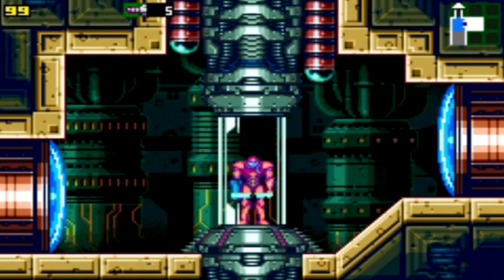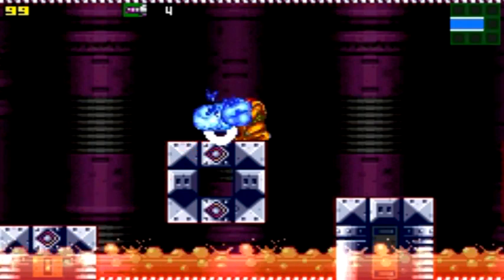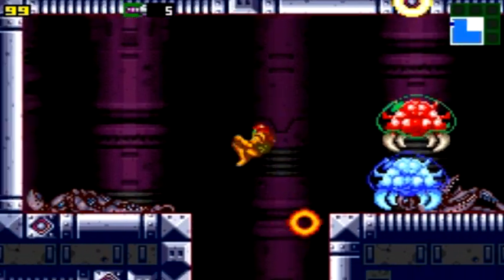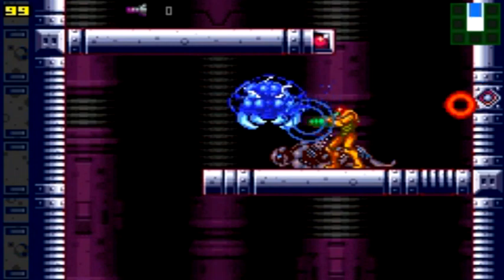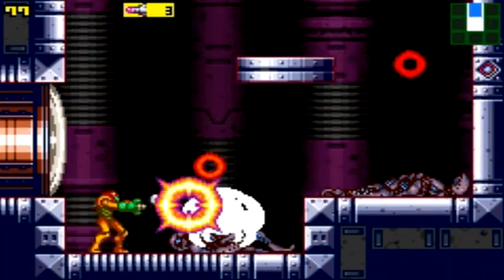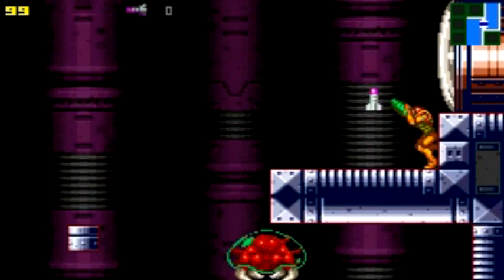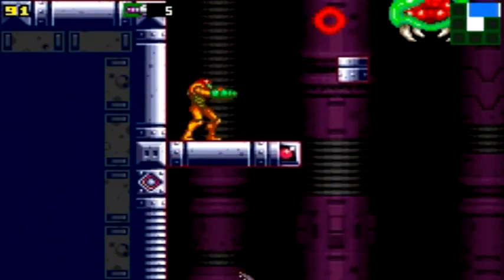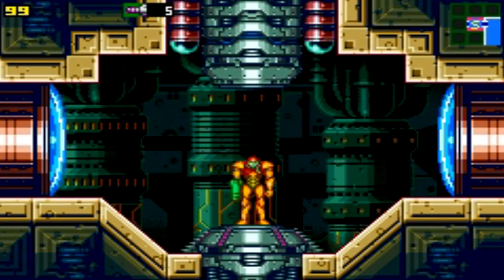Metroid: Zero Mission 9% Challenge - Killing Metroids - Part 6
Load up yer Ice Beams boys, it's time to go Metroid hunting! Watch out though! Metroids are the some of the most dangerous creatures you'll see in Brinstar National Park. $5 reward for every Metroid you bring back to the cabin.
Skype:UnarmoredArmadillo